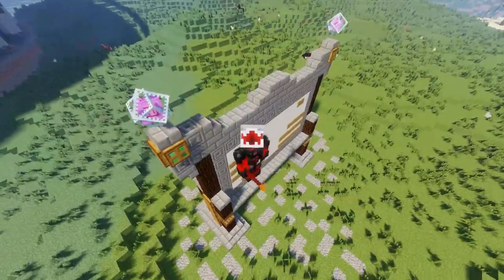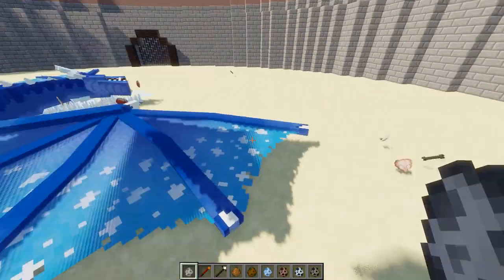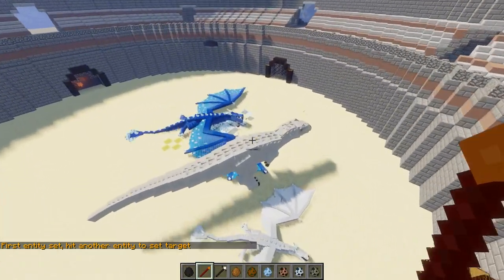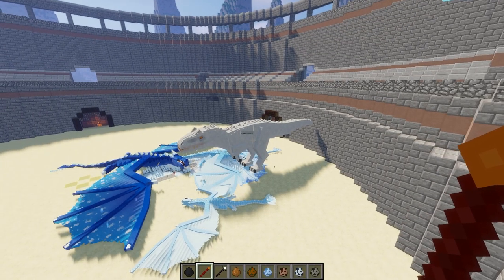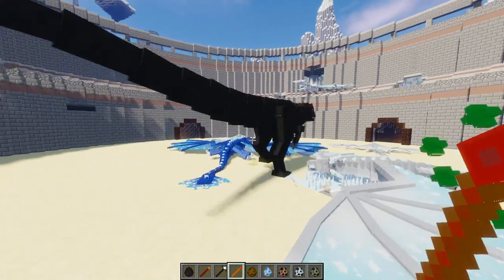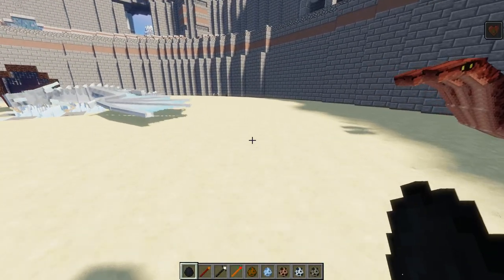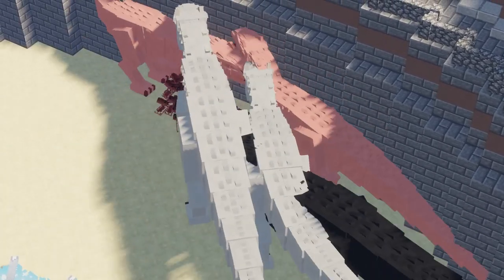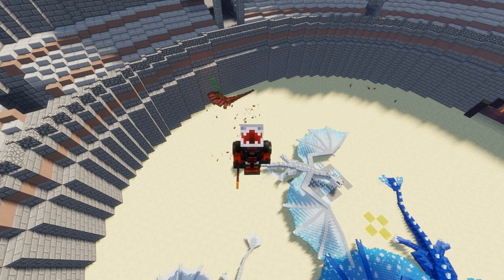INDOMINUS REX VS HYDRA | Minecraft MOB BATTLE | JURASSIC WORLD REBORN VS ICE & FIRE